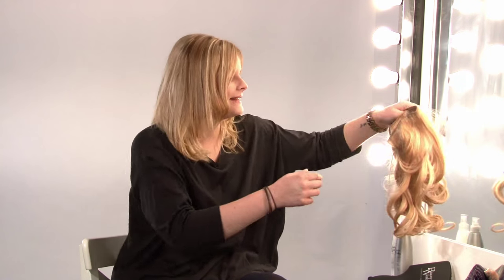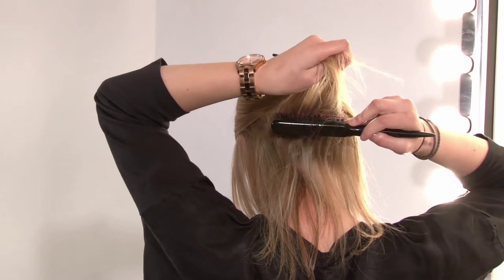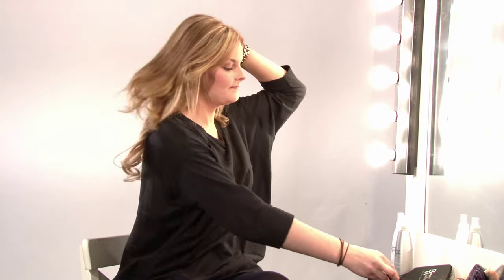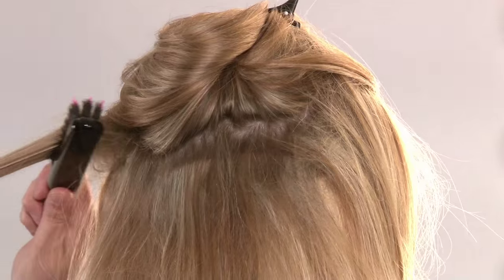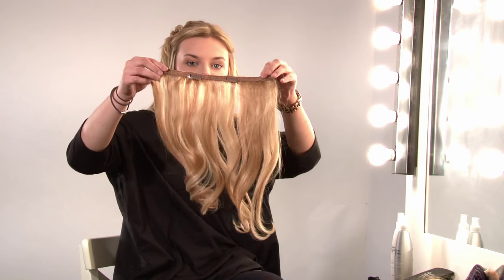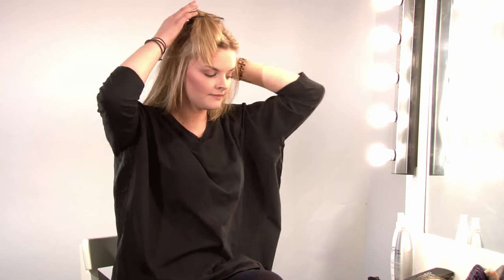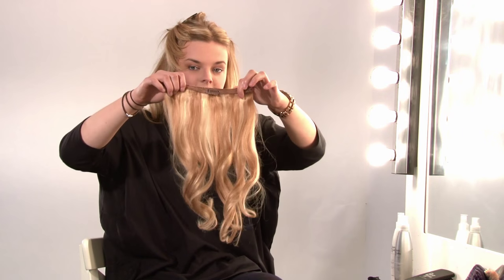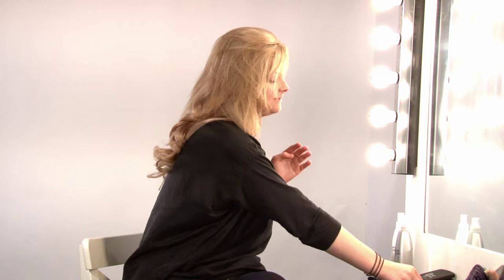Beauty Works | How To Use The Deluxe Clip-In Hair Extensions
We teamed up with our new hair extension line Beauty Works to show you how to use the Deluxe Clip-In Hair Extensions to add volume and length in 5 minutes!

Phoebe is using the Beauty Works Deluxe Clip-In Hair Extensions (18 inch) in Tanned Blonde

GET SOCIAL!